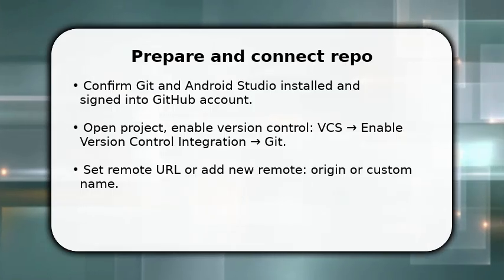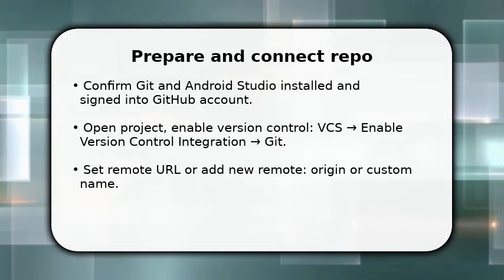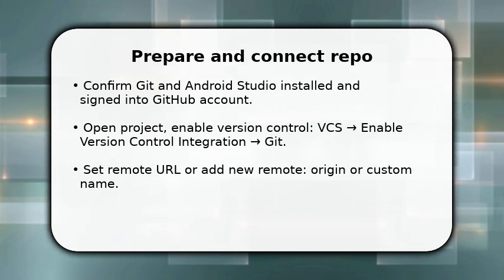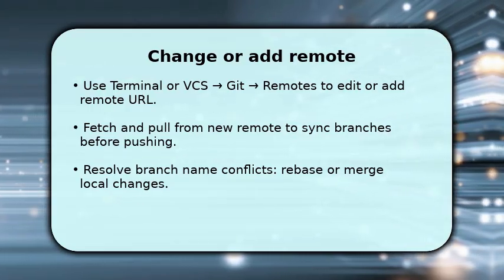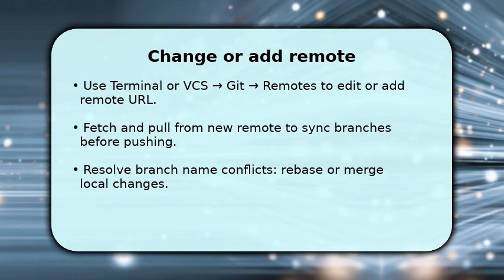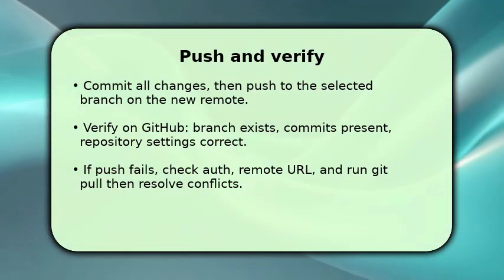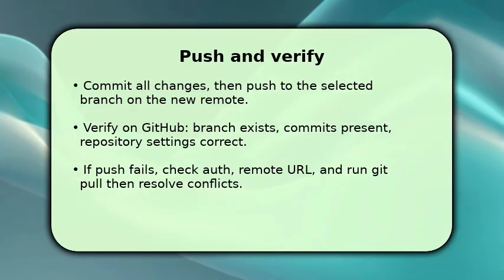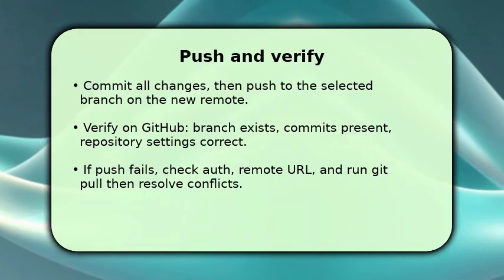How to Change Github Repository in Android Studio - Full Guide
Discover the step-by-step process of changing your GitHub repository within Android Studio with our comprehensive guide. Learn how to link, manage multiple repositories seamlessly and optimize collaboration for mobile app development.

GitHub, Android Studio, change repository, linking repos, collaboration in development, mobile apps